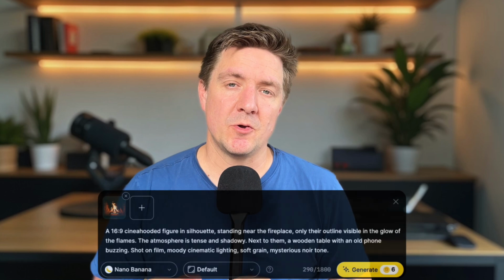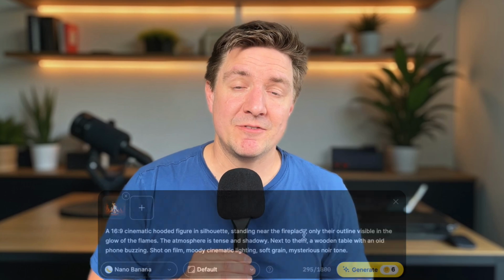The AI Filmmaking Blueprint: From Idea to Final Cut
Have you ever wanted to make your own short film but didn’t know where to start? In this video, I’ll show you step by step how to create a complete short film using AI — from the very first story idea, all the way to the final edit.

We’ll start with brainstorming the story in ChatGPT, then move into creating cinematic images in Design AI. From there, we’ll turn those images into video sequences with sound effects, design a dramatic soundtrack in Suno, and finally bring everything together in the edit.

By the end of this guide, you’ll see exactly how an idea can go from script to screen using today’s most powerful AI filmmaking tools. Whether you’re a creator, filmmaker, or just curious about what’s possible, this step by step guide will give you everything you need to start making your own AI-powered short films.

📖 YouTube Chapters
0:00 – The AI Short Film (Watch First)
0:50 – Step 1: Story with ChatGPT
1:30 – Step 2: Creating Images in Design AI
2:10 – Step 3: Image-to-Video + Sound Effects
2:25 – Step 4: Music in Suno
2:45 – Step 5: Editing in CapCut
3:10 – From Story to Screen: Final Thoughts